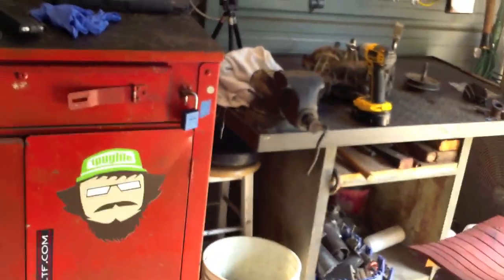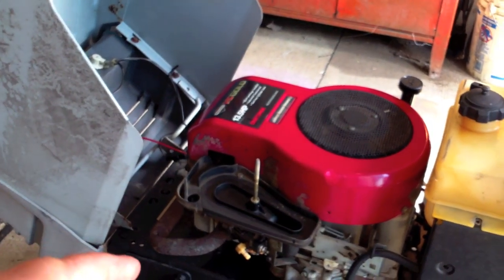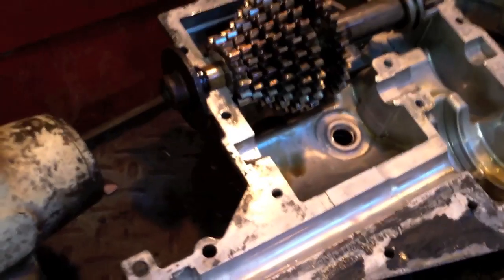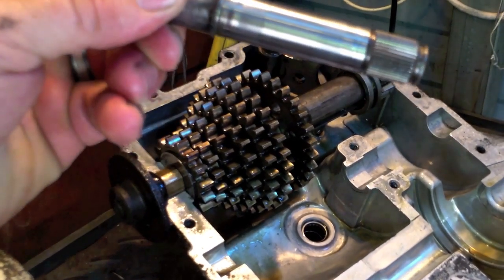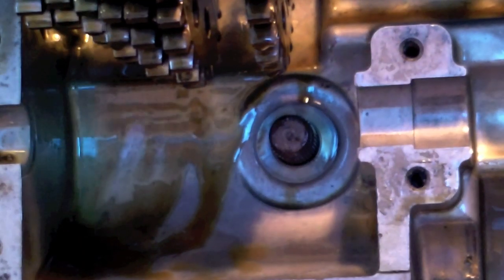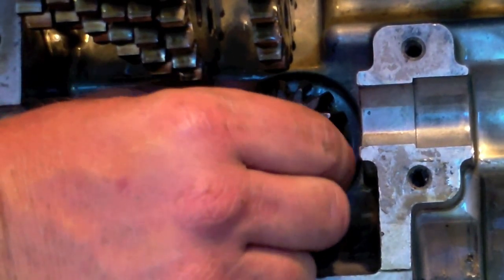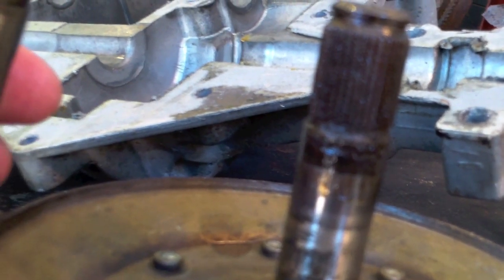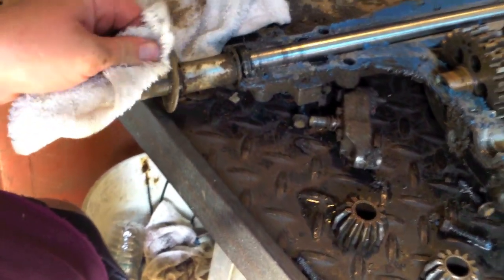Transaxle trouble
Join the Experience!! Thanks to all of my Googlers you guys are great!,